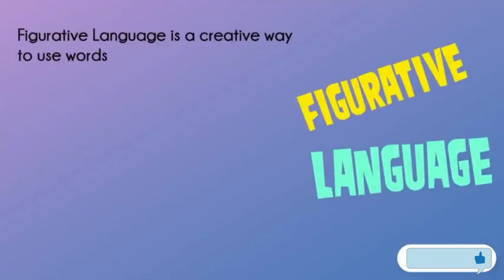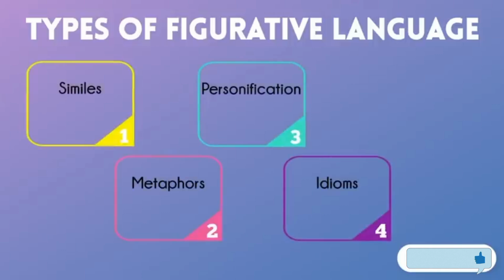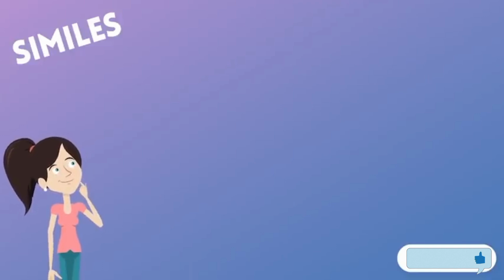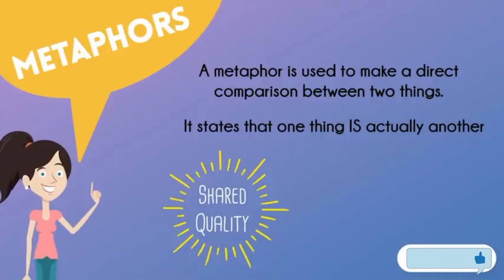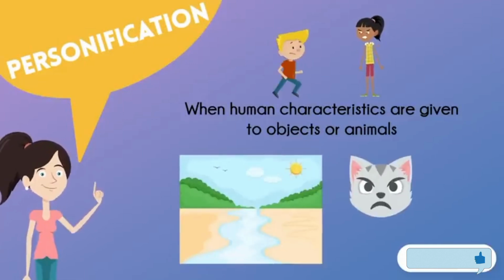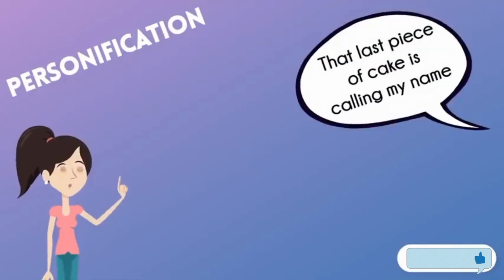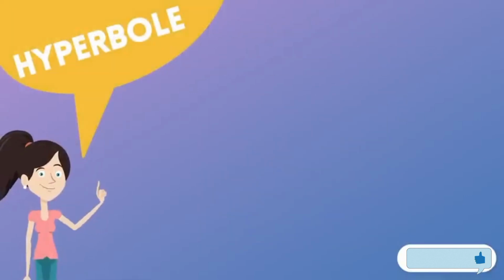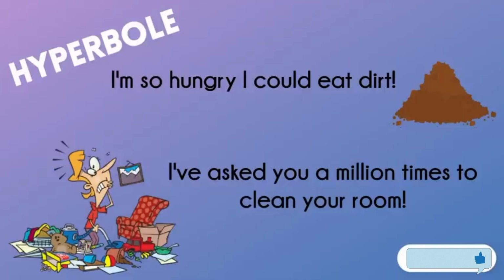"Unlocking the Power of Figurative Language: Similes, Metaphors, and More for Creative Expression"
From similes and metaphors to hyperbole and personification, we’ll help you unlock the power of creative expression. Whether you're a student, writer, or language enthusiast, join us to explore fun and educational content that makes language come alive!